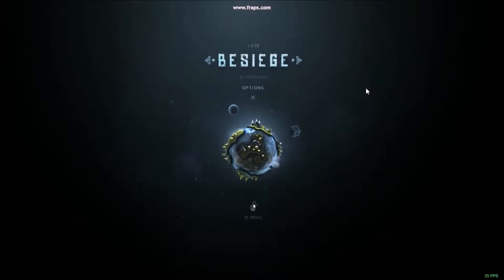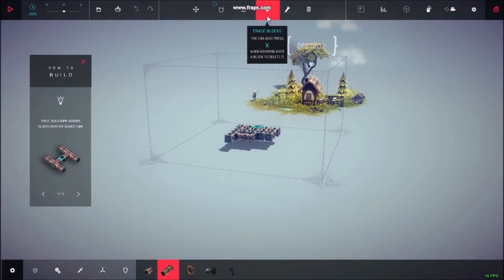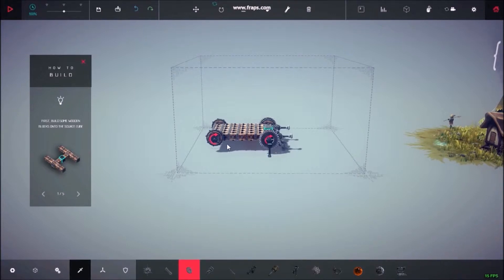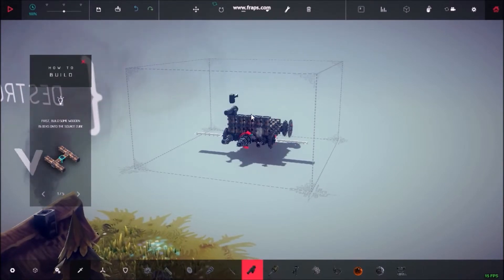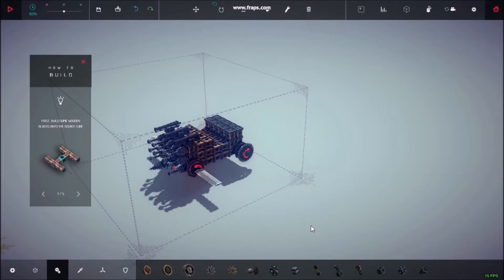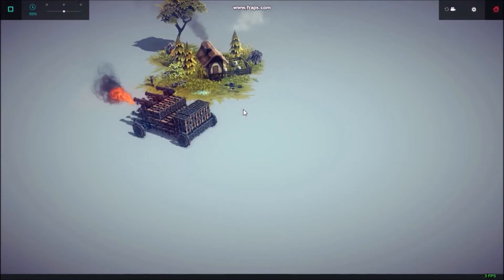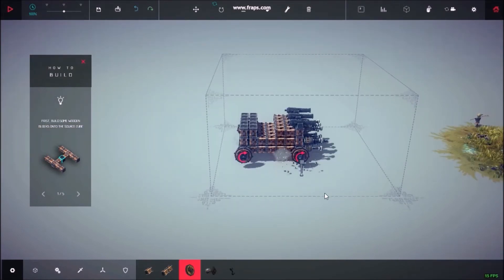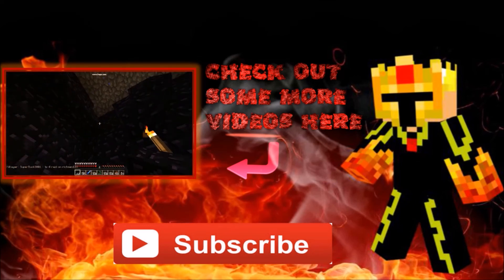Besiege - Episode 1 - THAT STILL COUNTS!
Today we will be playing besiege, a game about creating your own siege machine and SMITING DOWN ALL YOUR FOES!!!

Harry's Channel - Coming Soon!